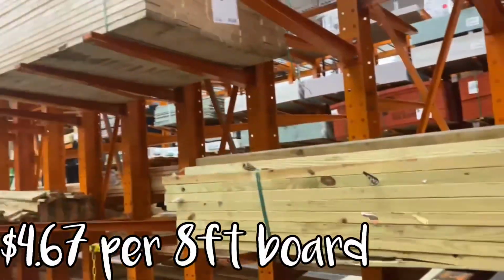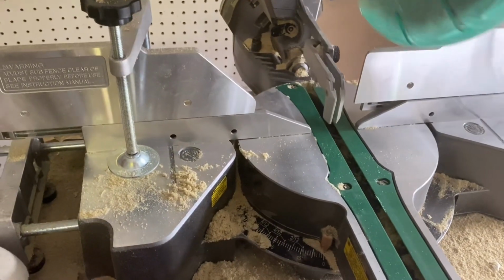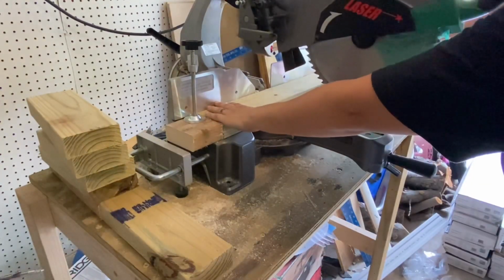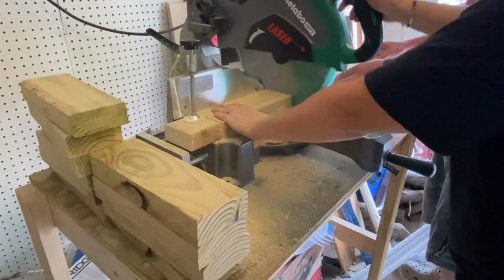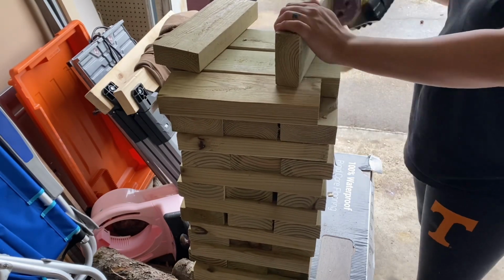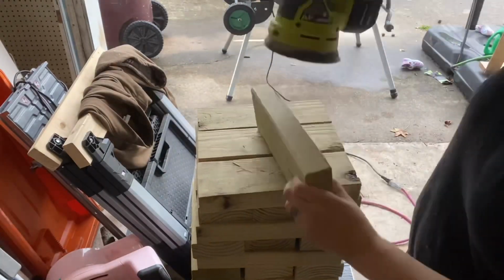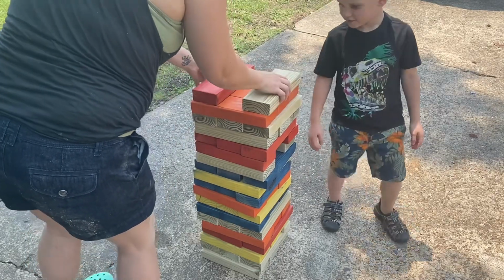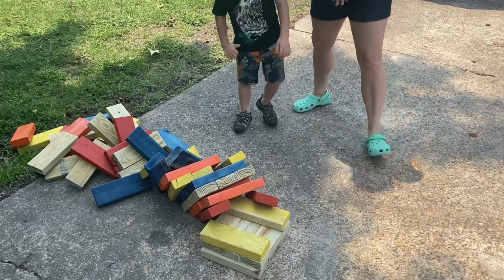Beginner friendly JumboJenga / woodDIYs / perfect family, party, bbq & Fall tailgating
Items needed:
2x4x8 - need 7 of them
Cut at 11”-
***you need 54 pieces for your Jenga set

Sand paper 120 grit
Miter Saw or circular saw
safety glasses
Mask
Clear coat finish spray
*To save on my overall cost- I used spray paint I had on hand

Items listed on Amazon ⤵️⤵️⤵️
Orbital sandpaper

 Ryobi battery operated orbital sander

Here is my Miter Saw

Batteries for both of the power tools

Clear coat

Milwalkee tape measure

Other favorite crafting items...
+ Cricut Joy

+Ryobi hot glue gun

+++My favorite Apple Barrel paint colors

+wire cutters

Hello all my recycled♻️, dollar tree🌳, BOHO🪴 loving crafter!!! Hugs to you all my online family & friends. Modern farmhouse with a touch of my BoHo style.

I truly enjoy creating unique recycled/up-cycled DIY home decor and making this Fall decor piece was a blast and so inspiriting. My style is modern BOHO, & farmhouse rolled into one! I love being myself in all aspects and adding pops of color throughout my home decor. I hope you enjoy this video!

Love 💕
Julia